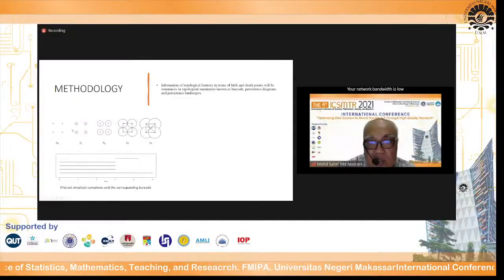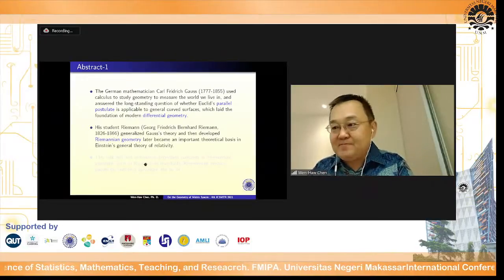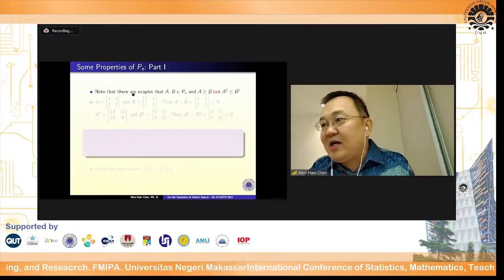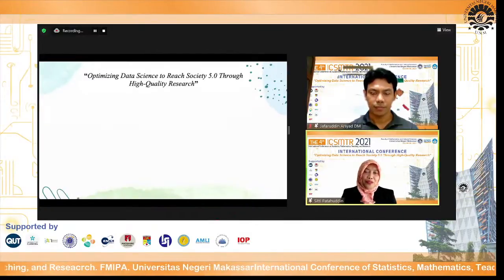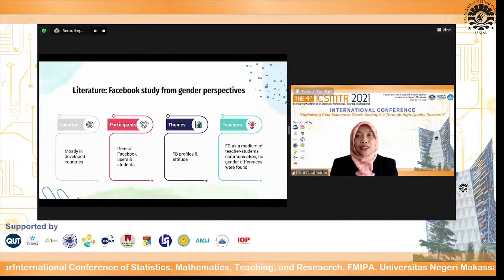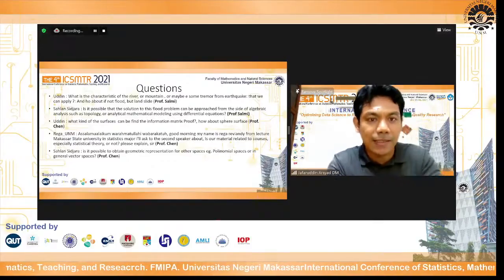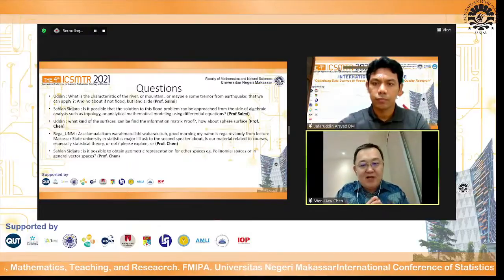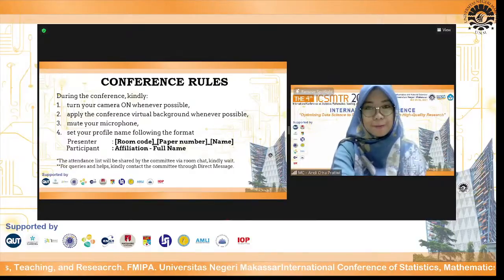International Conference of Statistics, Mathematics, Teaching and Reasearch(ICSMTR2021)Day2 Session3